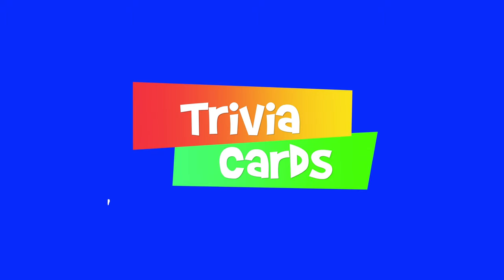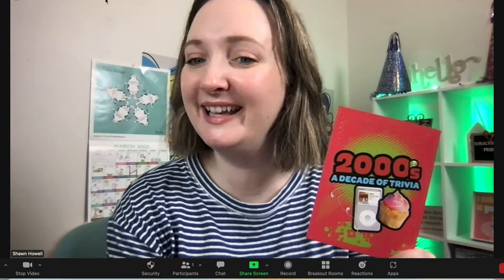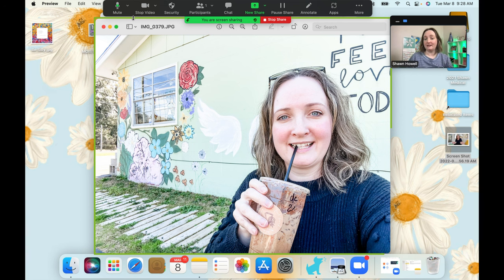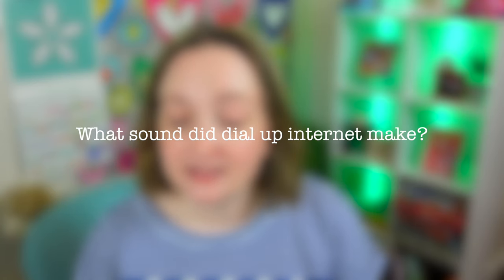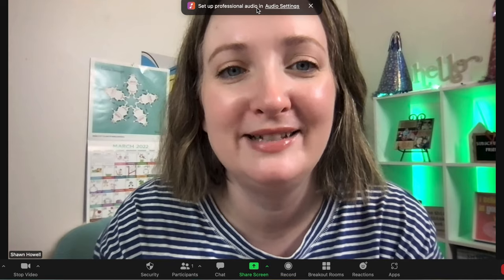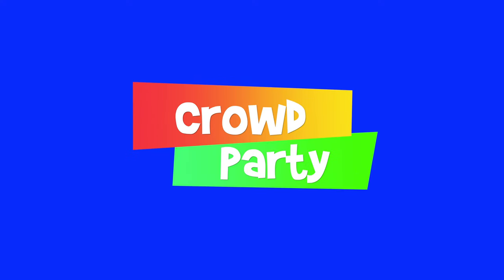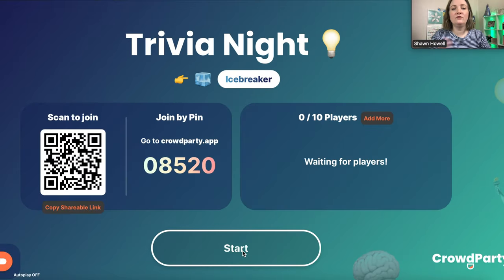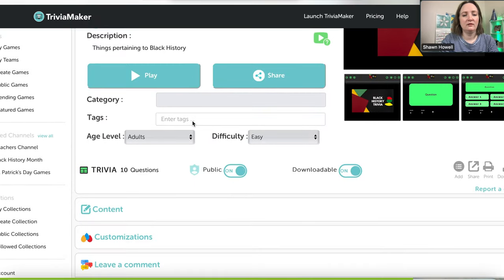Trivia Games to Play on Zoom with Friends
5 Trivia Games to play on Zoom with friends. Are you still playing games on Zoom? What kind of games are you looking for? I want to create content that is helpful to you.